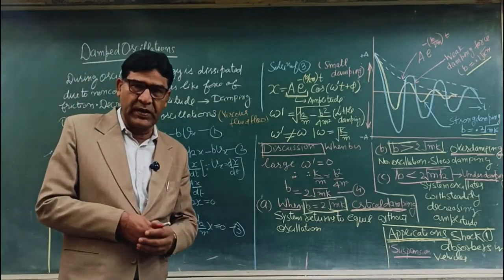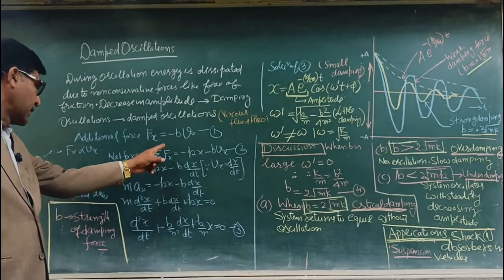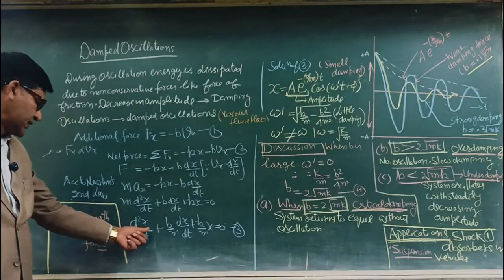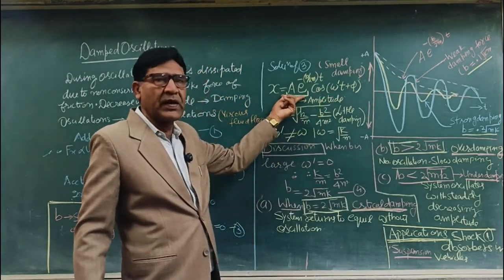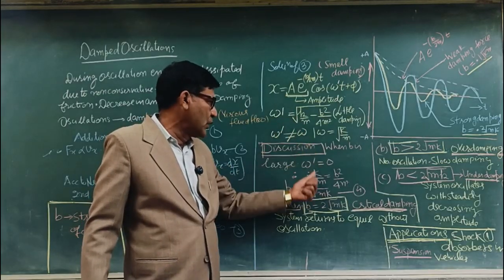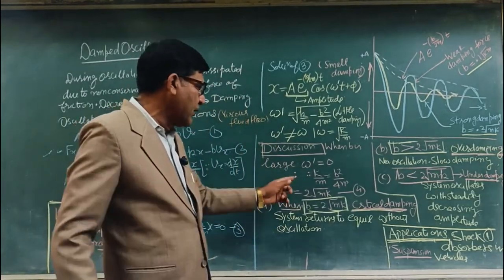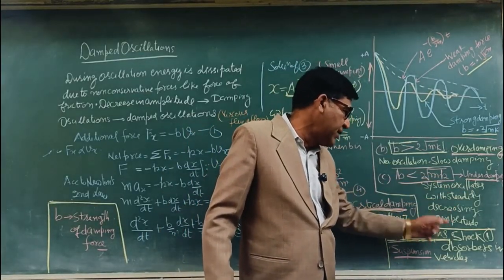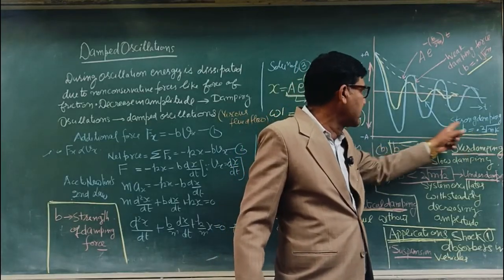Damped Simple Harmonic Motion/Damping Force